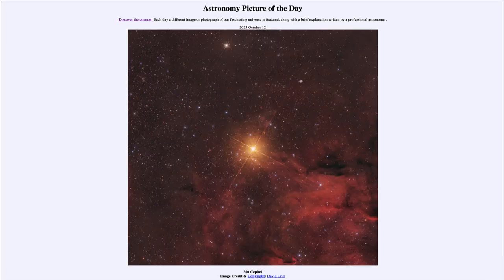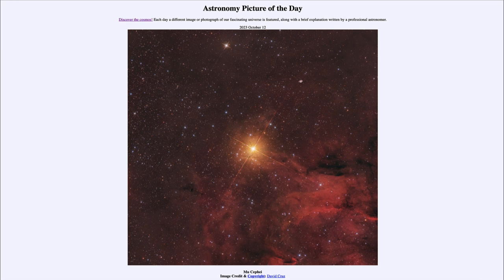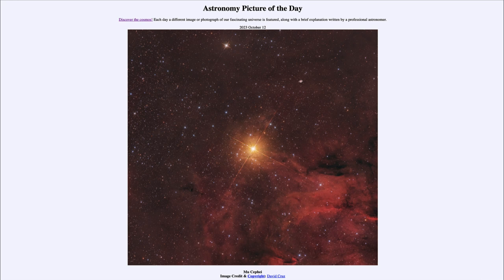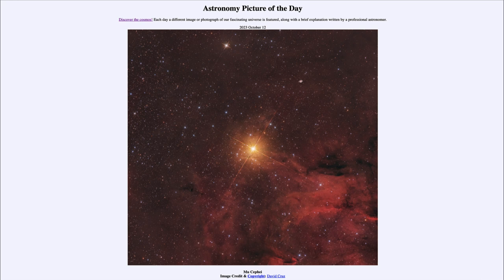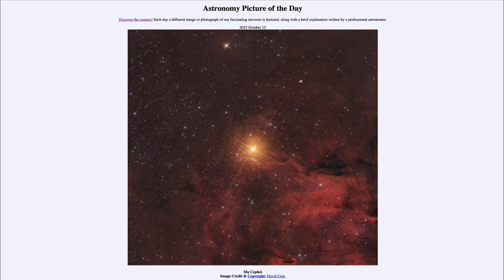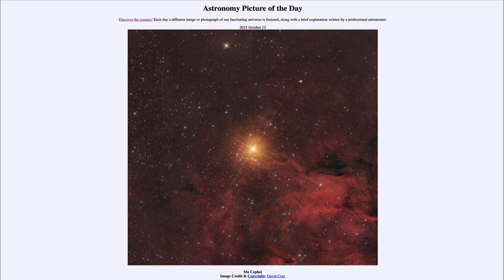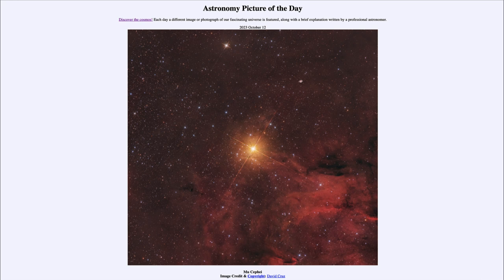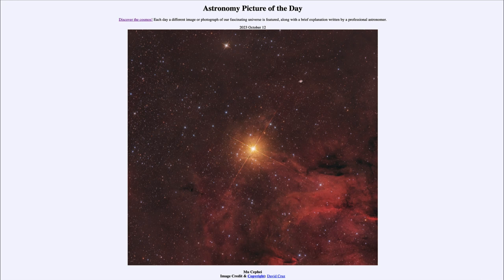2023 October 12 - Mu Cephei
In today's image, we see the star known as Mu Cephei. This is a red supergiant star which, if placed at the location of our Sun, would extend out past the planet Jupiter in our solar system. The star is n the later stages of its life and will eventually end its life in a supernova explosion.